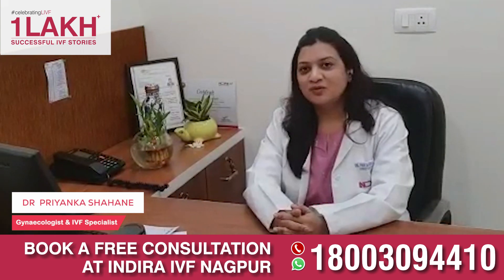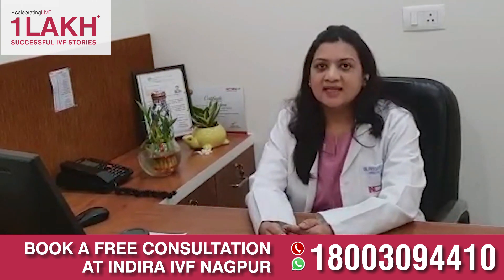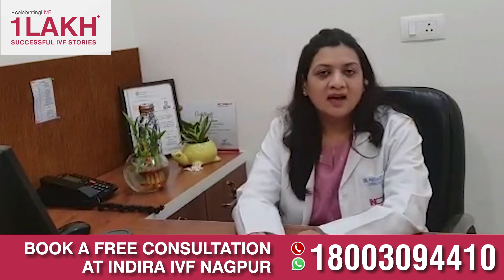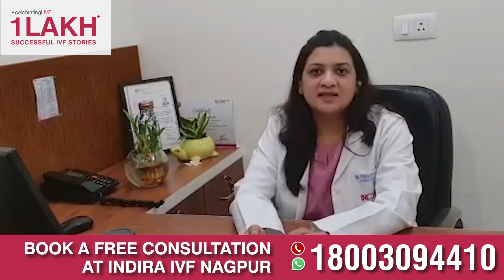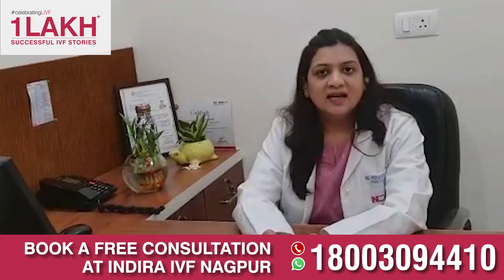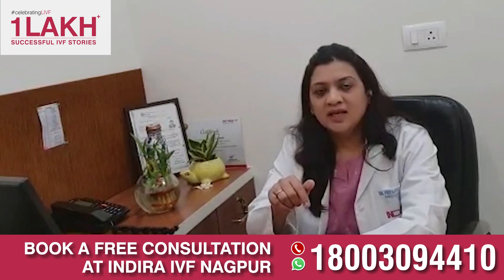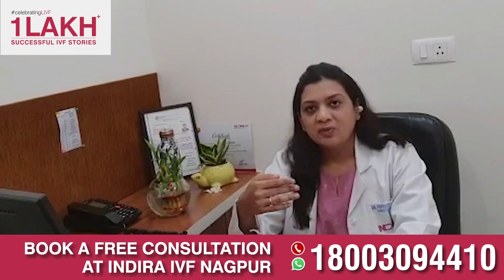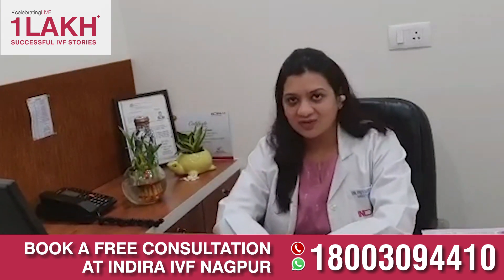3 ways in which Laser Assited Hatching & Blastocyst culture increases pregnancy chances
✅ Blastocyst culture and benefits
✅ How these techniques benefit doctors and patients?

Know everything about Laser assisted hatching and blastocyst culture and how they help in conception from Indira IVF’s leading fertility expert Dr. Priyanka S. Shahane.Don’t forget to connect with us in our ‘Live session’ and get answers of all your infertility related queries.

You can also talk to our experts directly: 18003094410